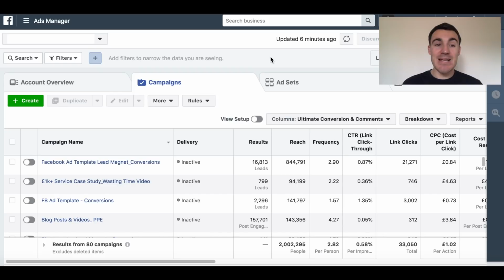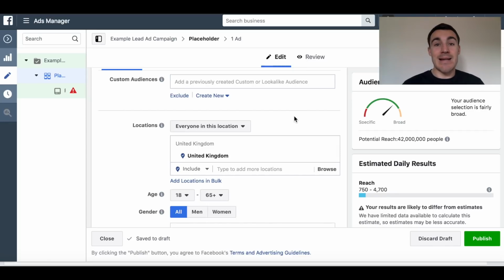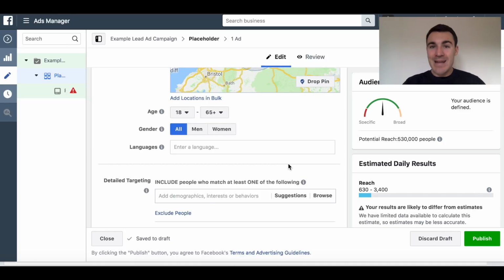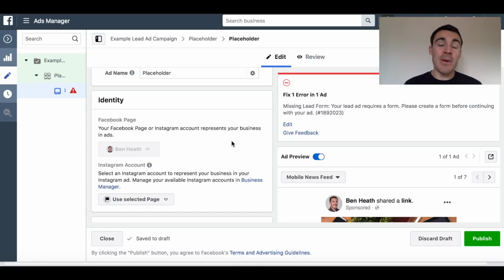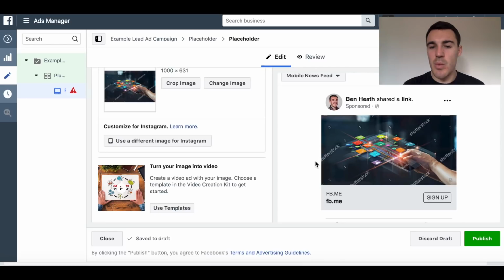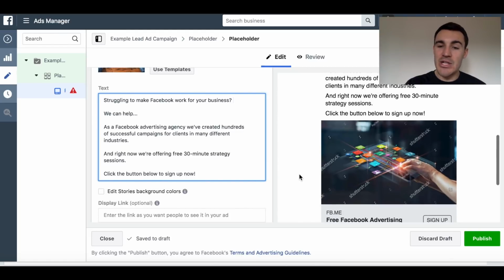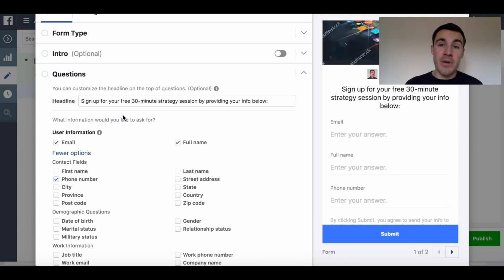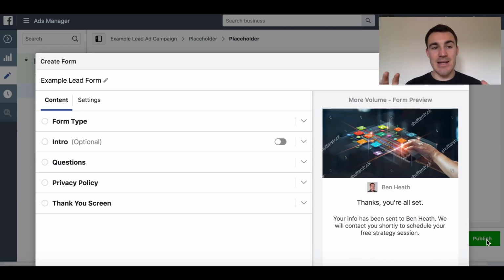How to Create Facebook Lead Ad Campaigns That Convert in 2020